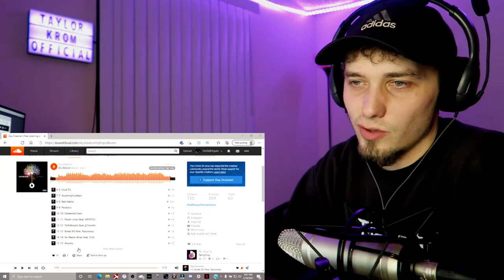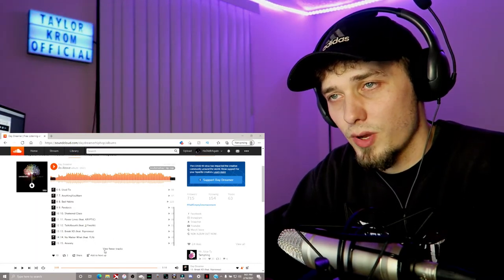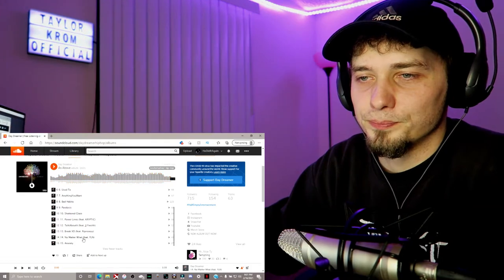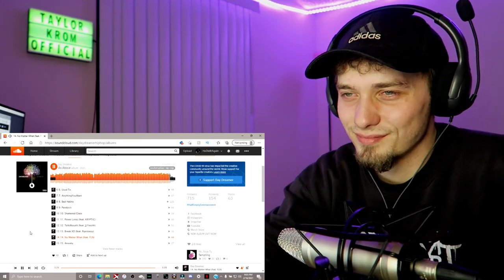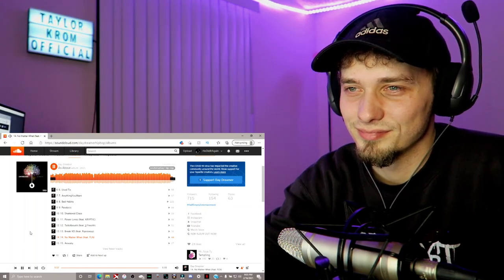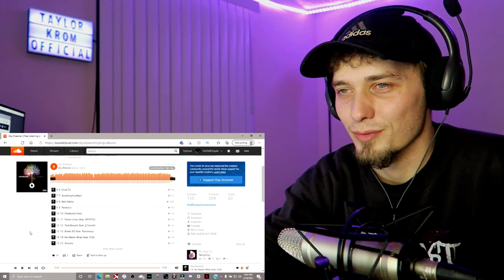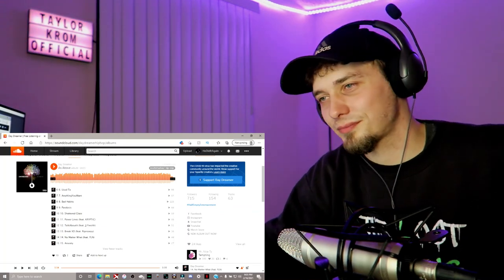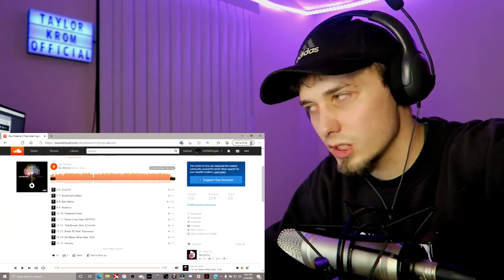Day Dreamer - No Matter What (feat. FLN) | "As Above" ALBUM REACTION | Taylor Krom Official